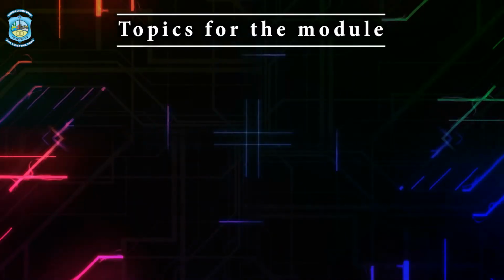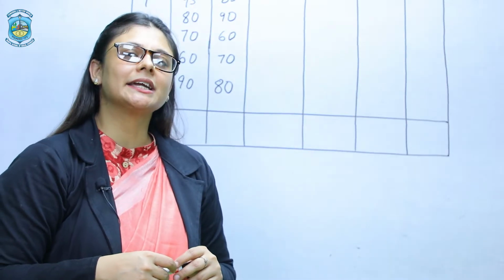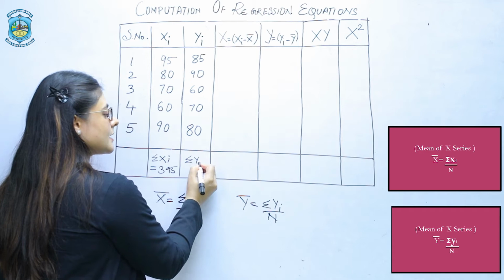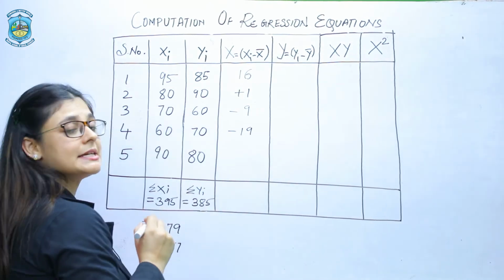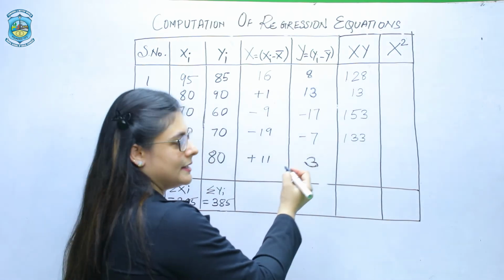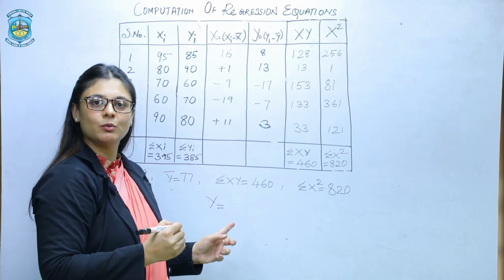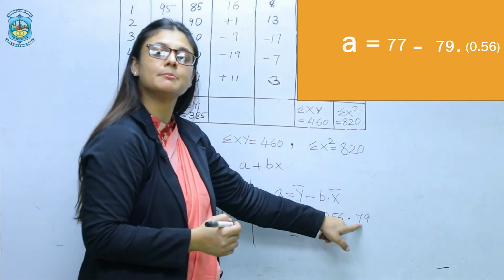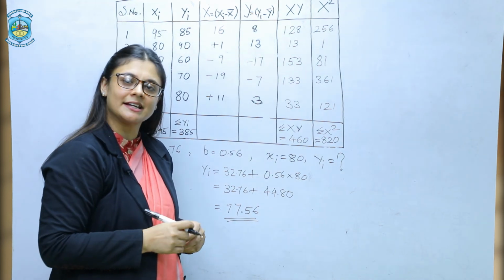SUBJECT - STATISTICS, TOPIC - REGRESSION ANALYSIS 04